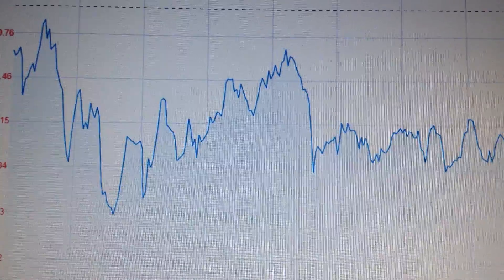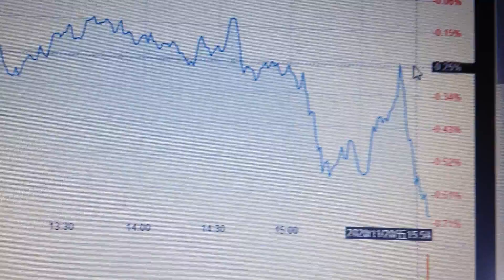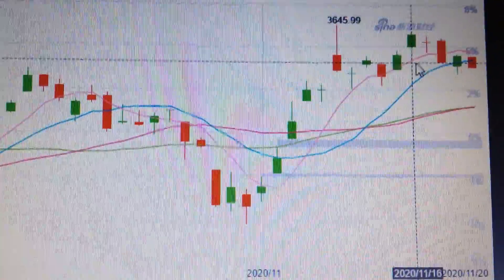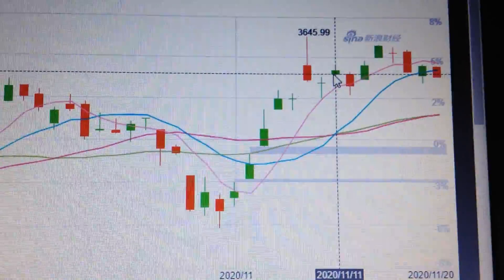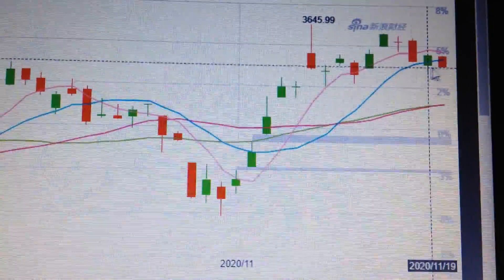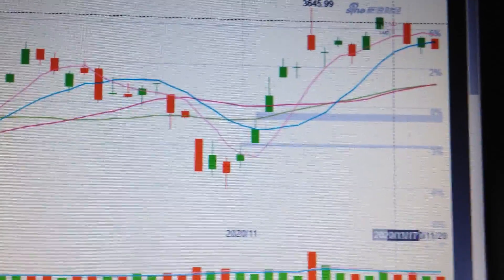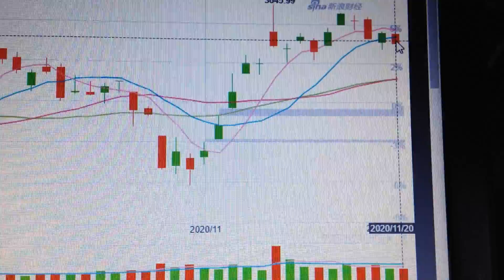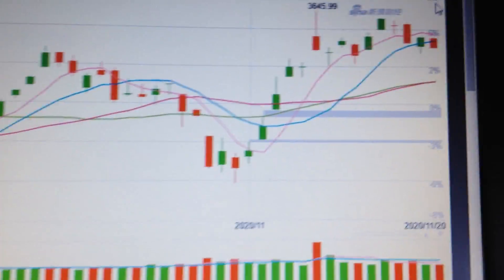US Stock Market SP500 Trend Analysis Financial Market 1123